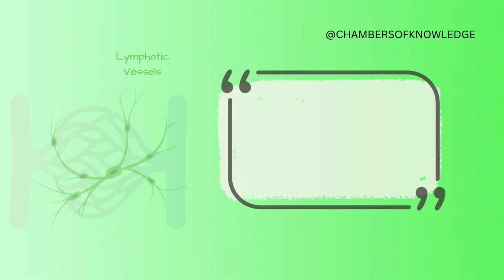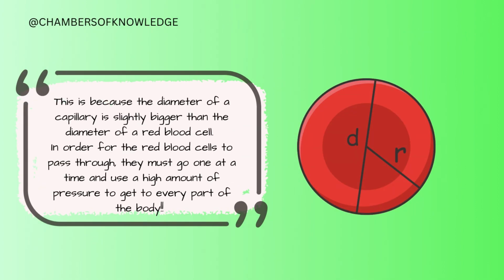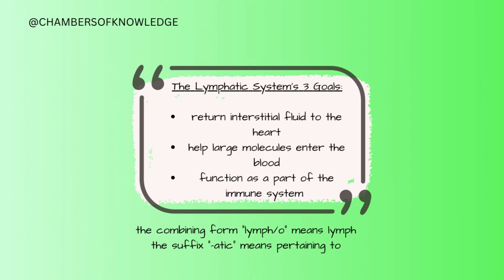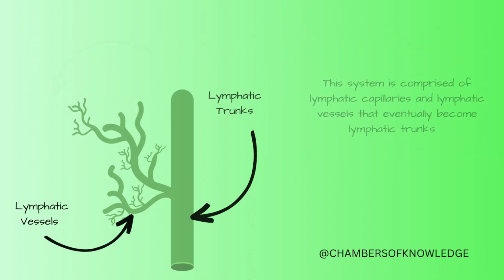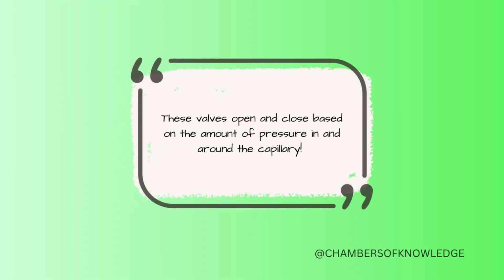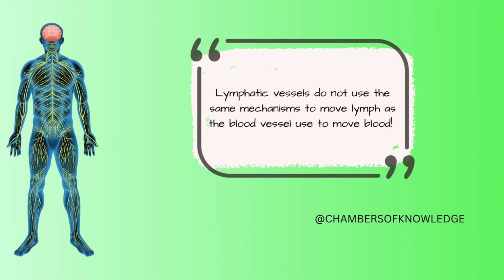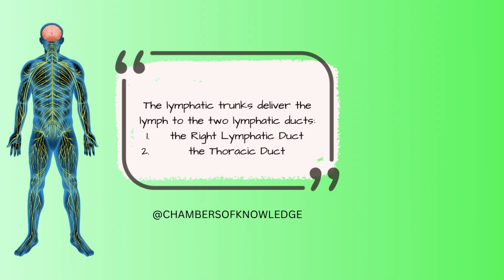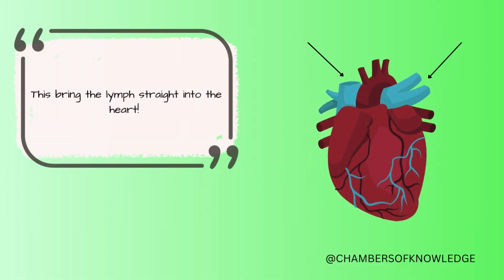Interstitial Fluid & Lymphatic System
Welcome to Chambers of Knowledge!

I create content to improve medicalknowledge !

The goal of each of my videos is to educate and encourage ALL people to become active participants in their healthcare and/or the healthcare of others. I use medicalterminology and anatomyandphysiology to educate and improve HEALTH LITERACY!

Timestamps:
0:00 Chanel Introduction
0:11 Interstitial Fluid
0:57 Interstitial Fluid & Lymphatic Vessels
2:04 The Lymphatic Vessels
2:28 Lymphatic Capillary Structure
3:09 Lymph Fluid
3:18 Lymphatic Trunks
3:51 Movement of Lymph Fluid
4:18 Lymphatic Ducts
4:46 Lymphatic System & Heart
5:01 Channel Message

For those who do not know what HEALTH LITERACY is,  the U.S. government’s Healthy People 2030 gives two definitions:

1. Personal health literacy is the degree to which individuals have the ability to find, understand, and use information and services to inform health-related decisions and actions for themselves and others.

2. Organizational health literacy is the degree to which organizations equitably enable individuals to find, understand, and use information and services to inform health-related decisions and actions for themselves and others.